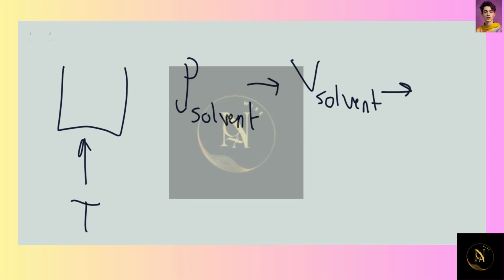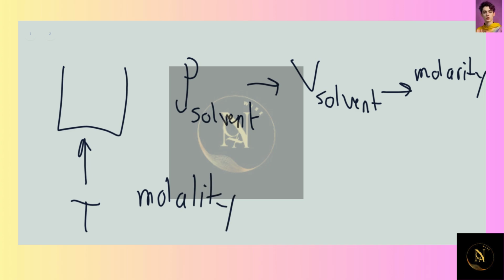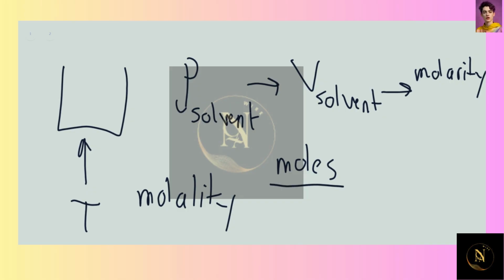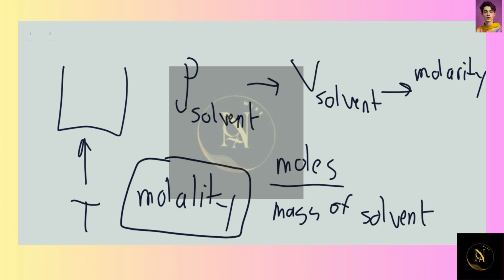Explain the difference between molarity and molality. Under what circumstances would molality be a m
Explain the difference between molarity and molality. Under what circumstances would molality be a more accurate measure of the concentration of a prepared solution than molarity? Why?